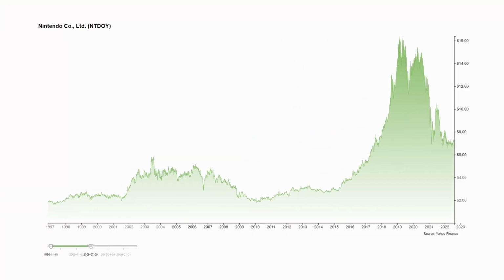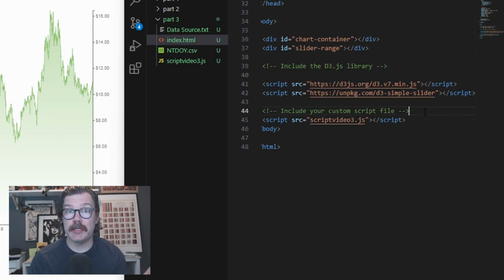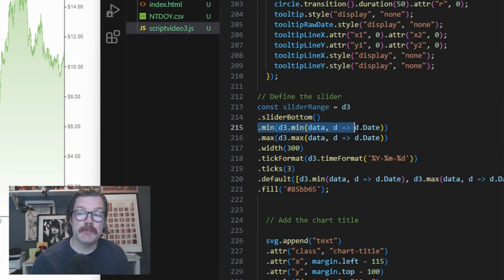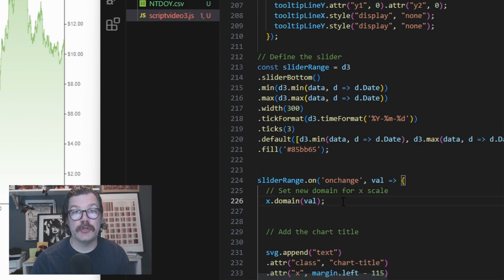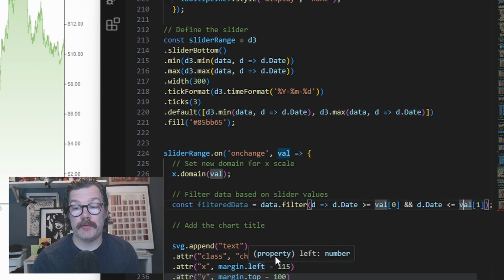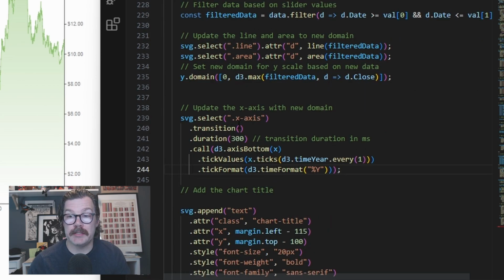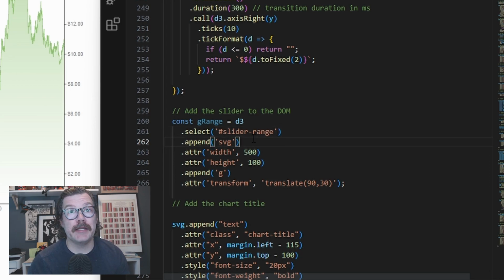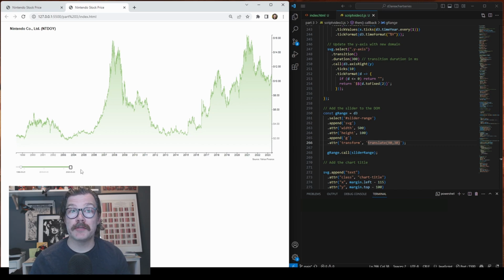How to Add a Date Range Slider to Your D3 Charts - D3.js Beginner’s Guide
Add a Date Range Slider to D3 Charts - D3.js Beginner's Guide. In this video, I'll walk through how to add a date range slider to a D3 Area chart. This slider will filter the visualized dataset based on a dynamic start and end date, and redraw the entire chart seamlessly as you adjust the slider.

Be sure to check out parts 1 and 2 to walk through how to build an Area Chart in D3.js, and then how to add crosshair tooltips to it. This type of visualization is perfect for visualizing time series data, like stock prices or any other type of time series you may need.

*Learn More*